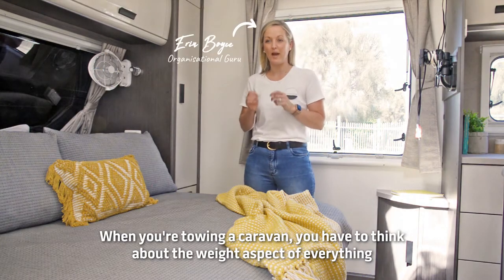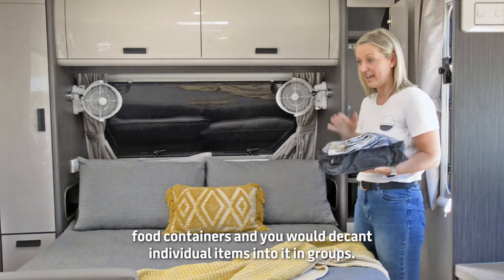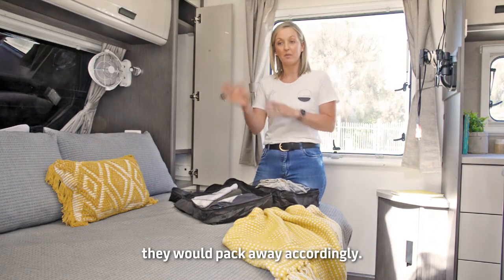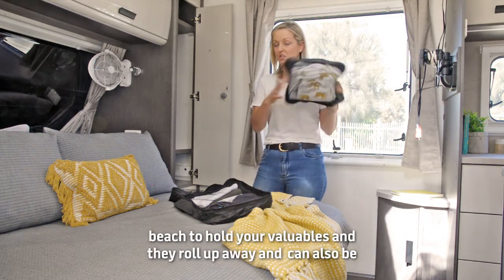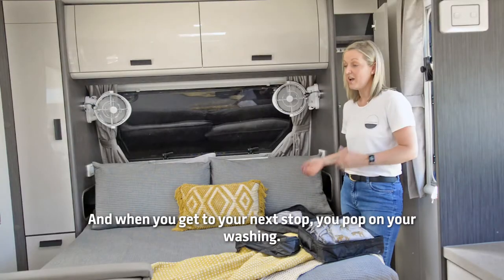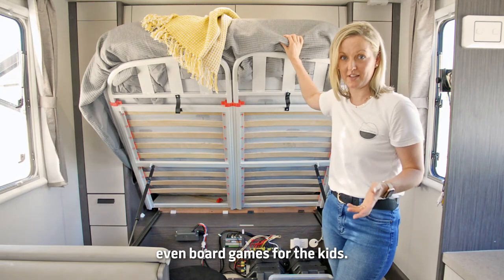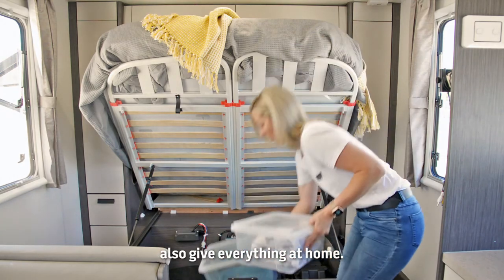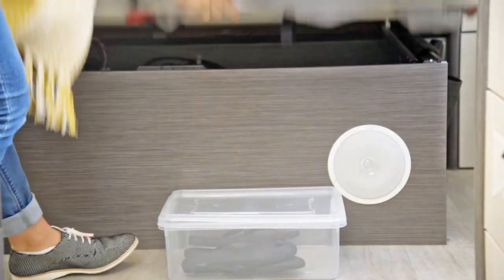Caravan Storage Hacks with Erin Boyce - Part 1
We've teamed up with Erin from Your Organised Life - the Gordon Ramsay of professional organisers - to provide you with the ultimate storage hacks to get the most out of your van.